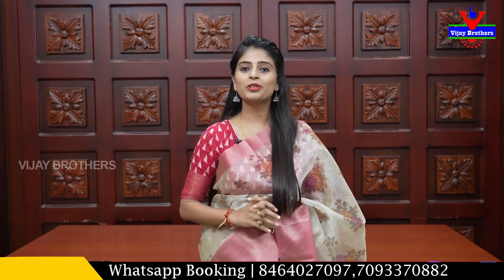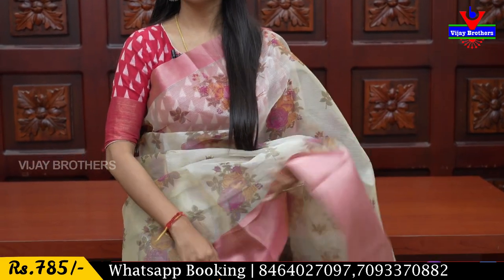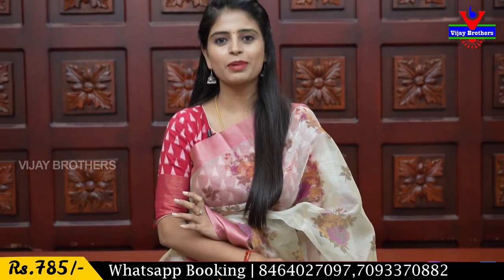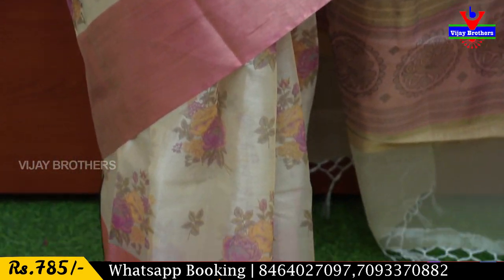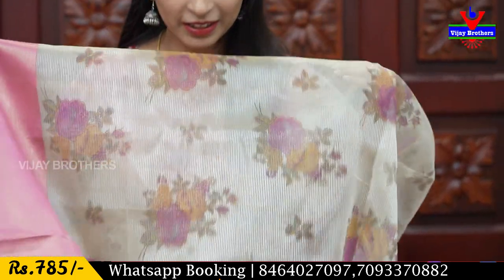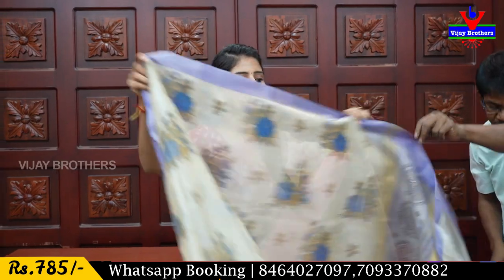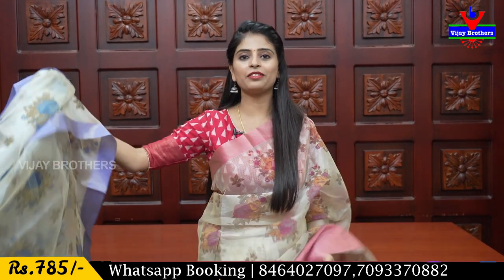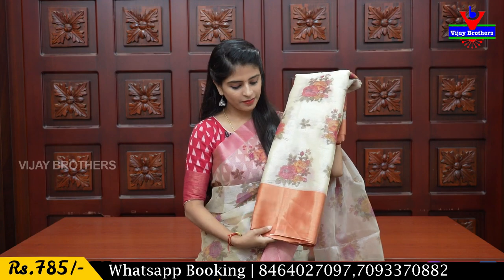Organza & Kotta & Lenin sarees Collections | 8464027097,7093370882